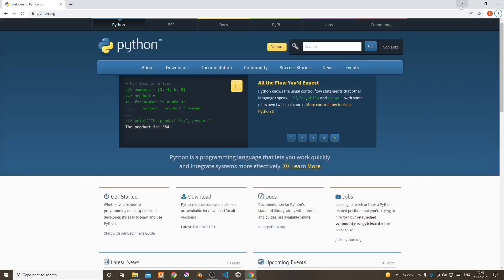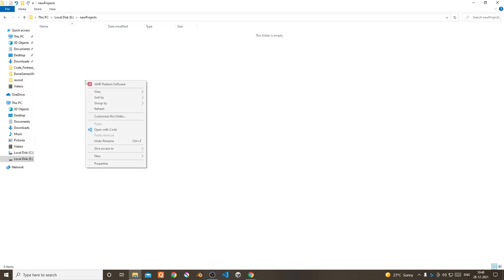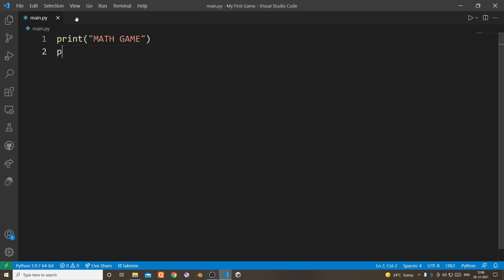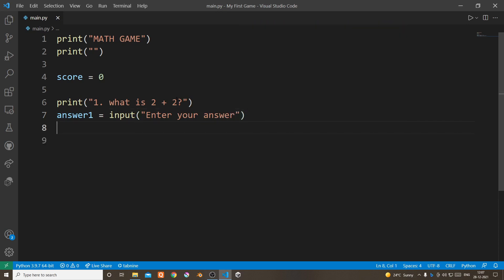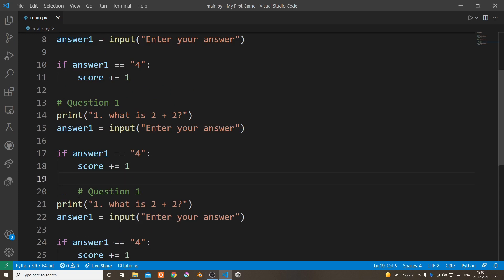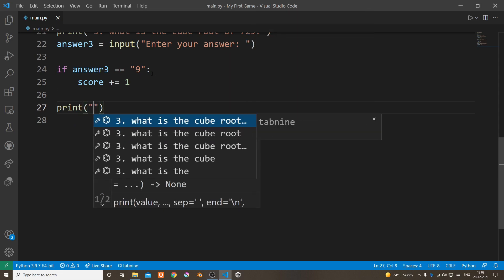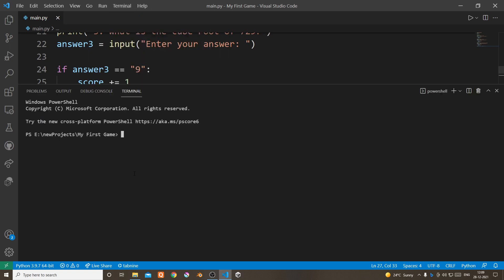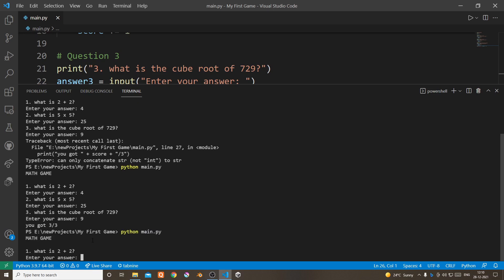how to make a simple quiz game in python (for beginners)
Welcome back to another video! In this video, I'll be showing how to make a simple quiz game in python (for beginners)